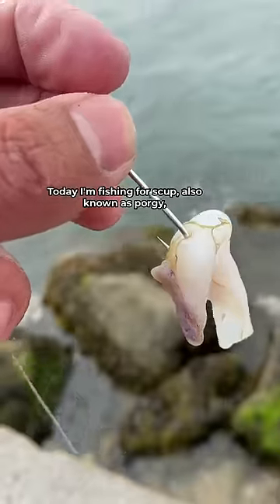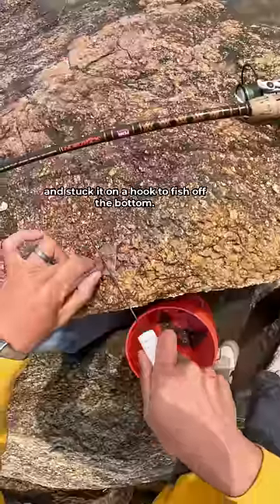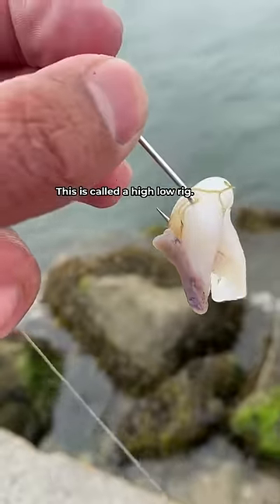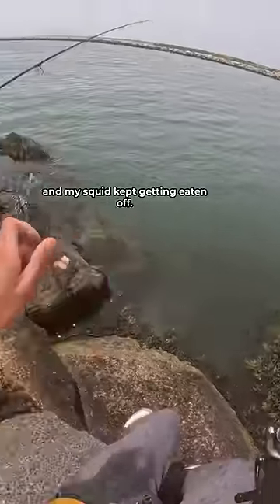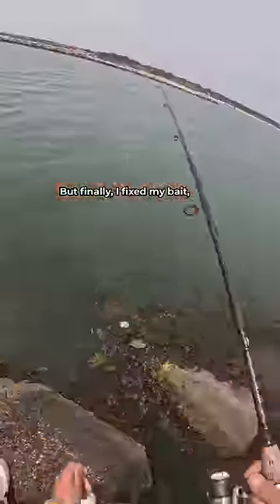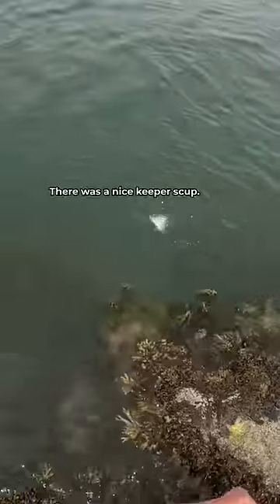they LOVE Squid